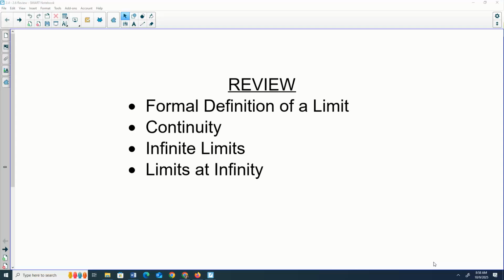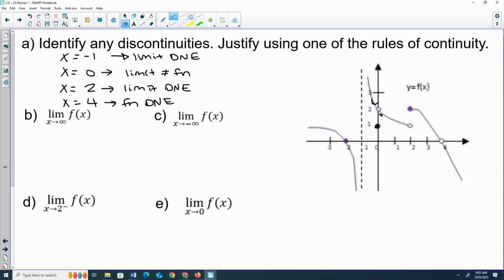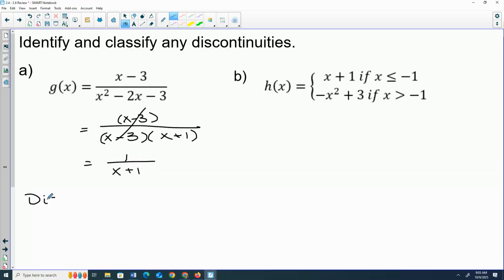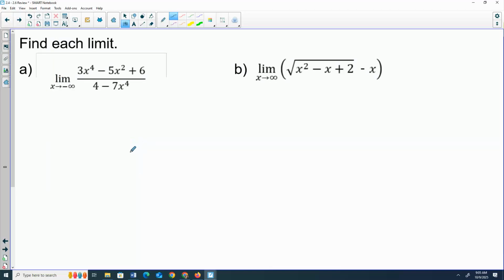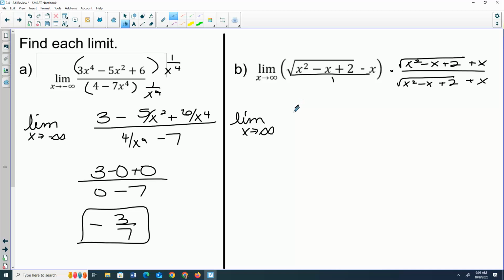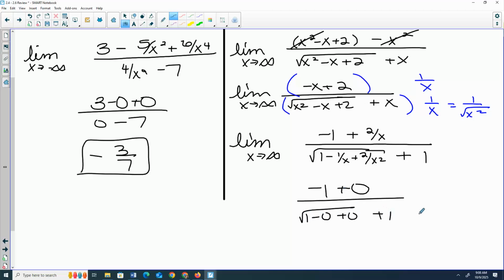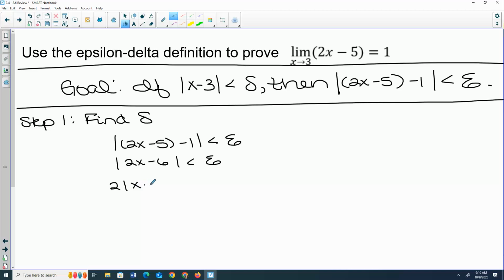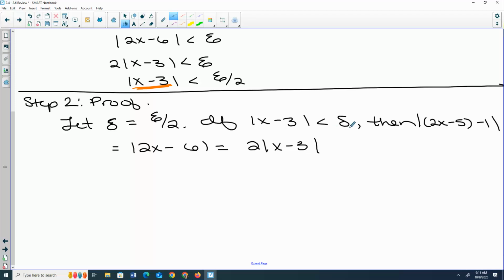Review Oct 9